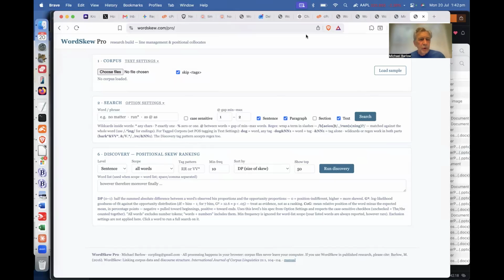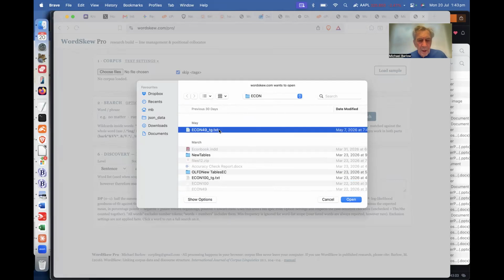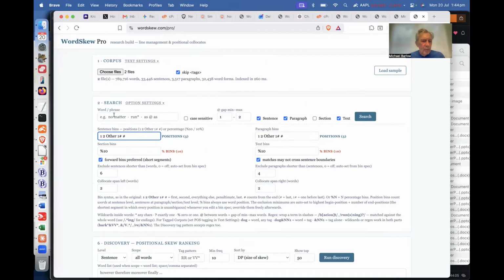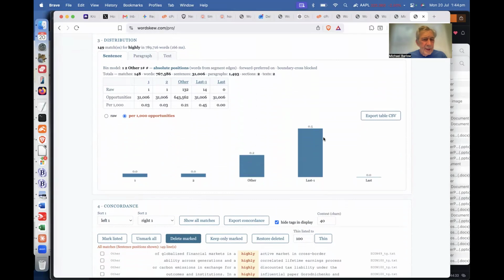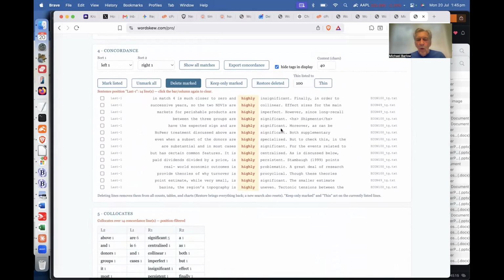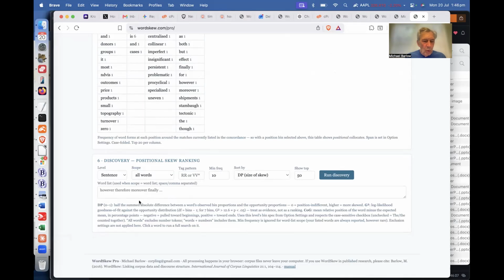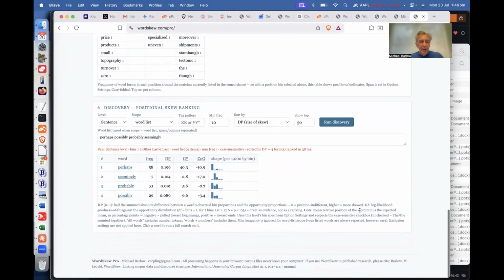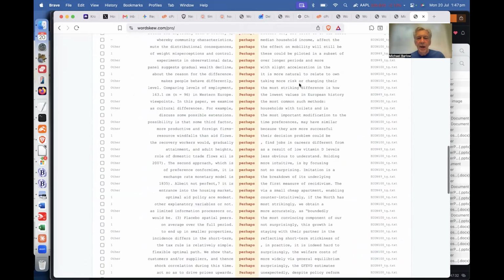WordSkew Pro on the Web